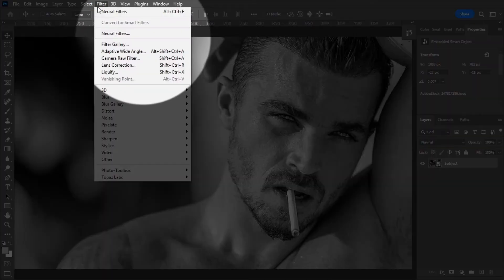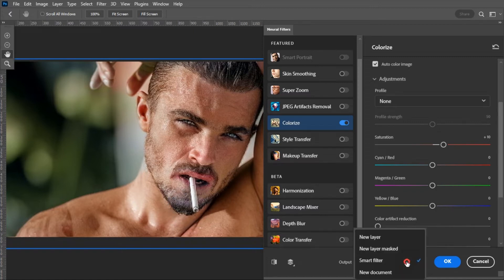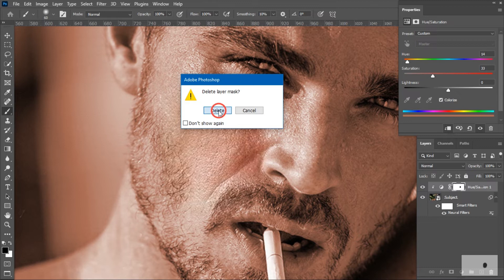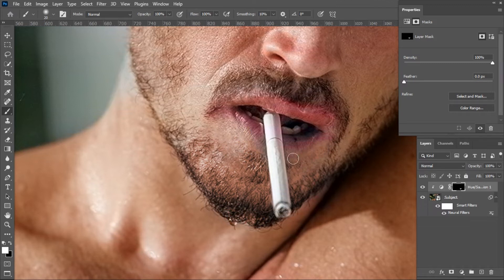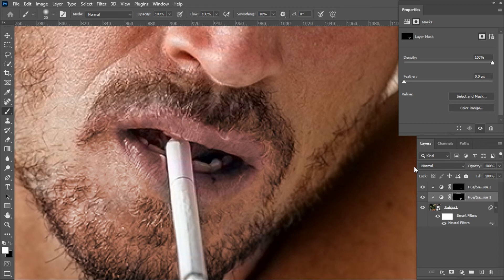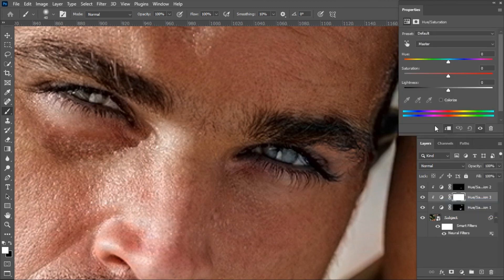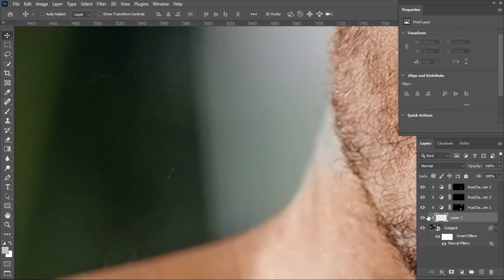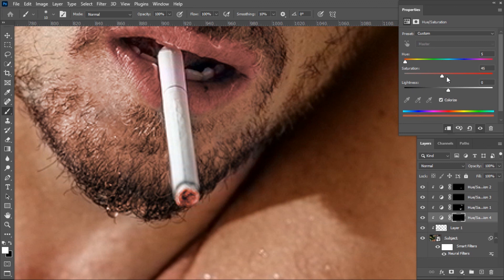How To Colorize A Black & White Photo In Photoshop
In this short video i describe How To Colorize Any Photo In just One Click inside Photoshop. You don't need to install any other software on your pc if you have Photoshop.  I think this video will 100% help you to learn it well.